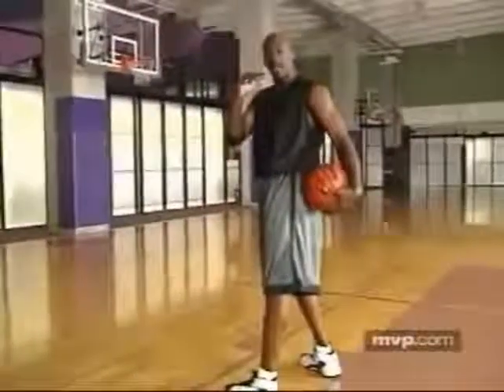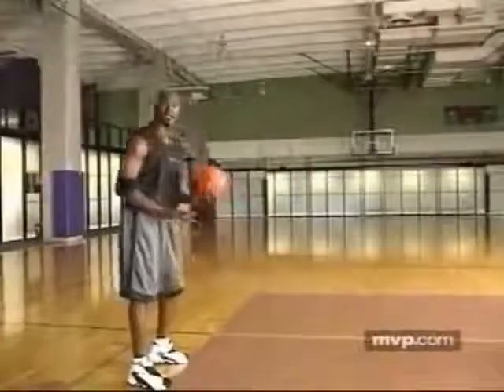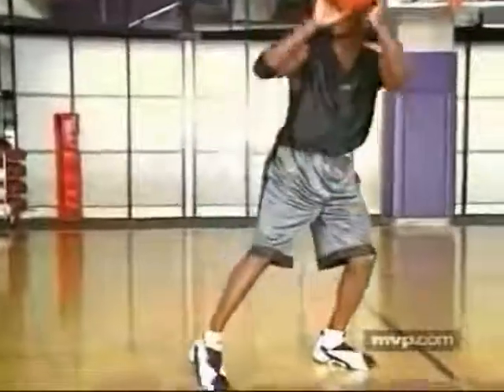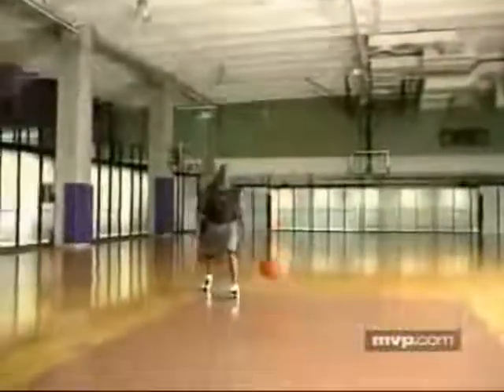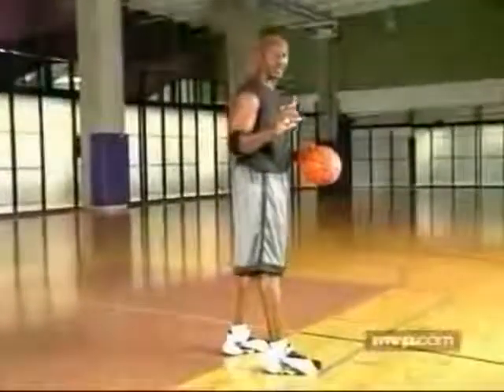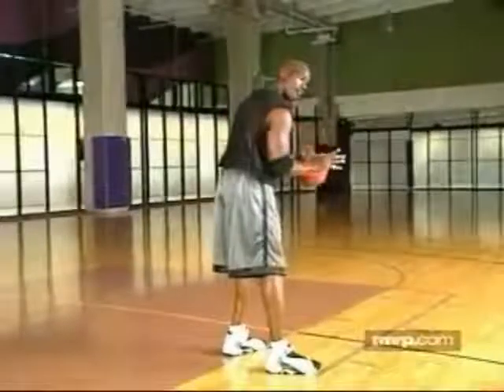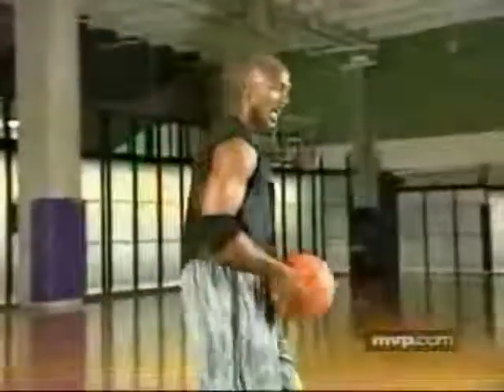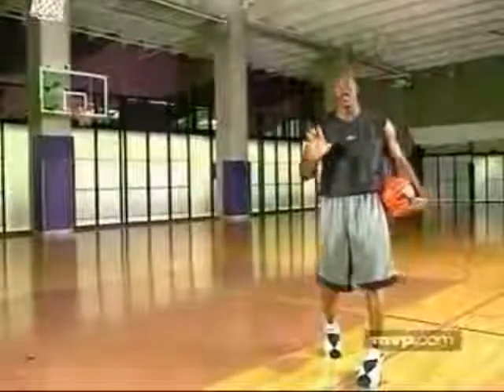Michael Jordan's Signature Move The Fadeaway Jumpshot